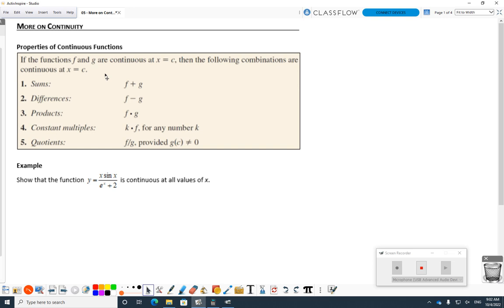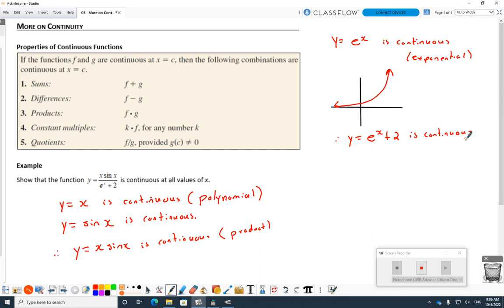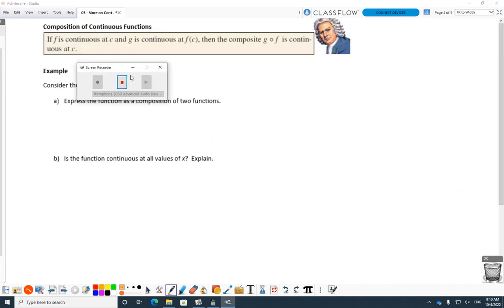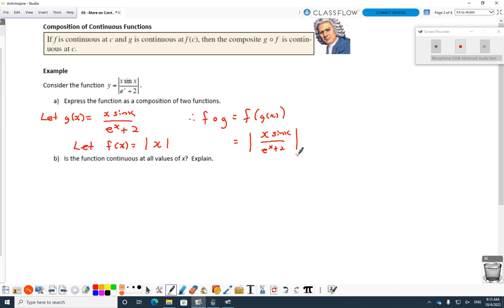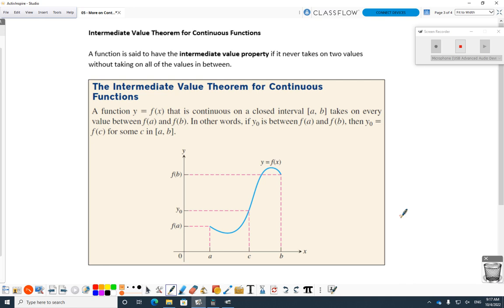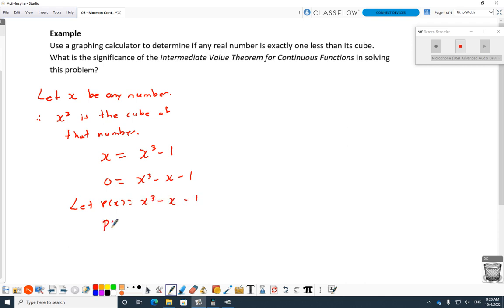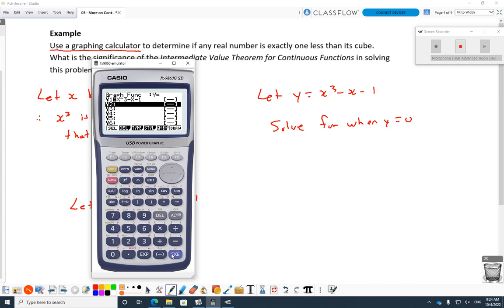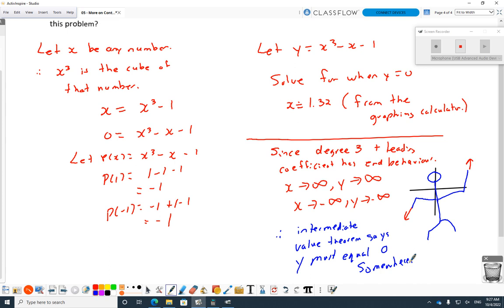Video Lesson - More On Continuity